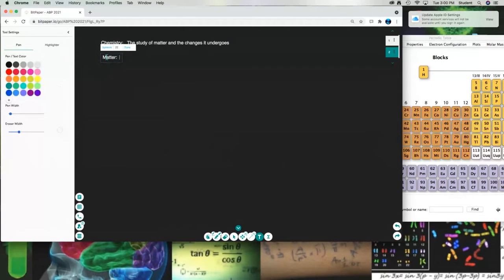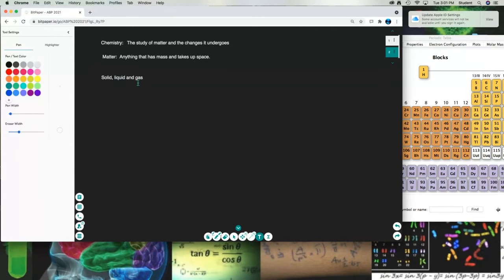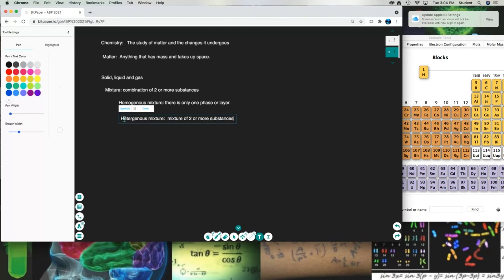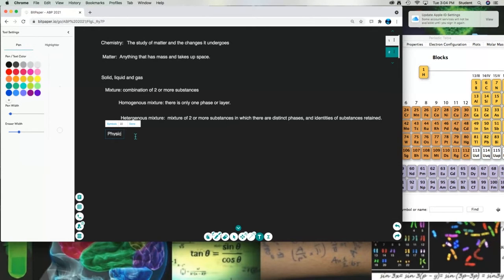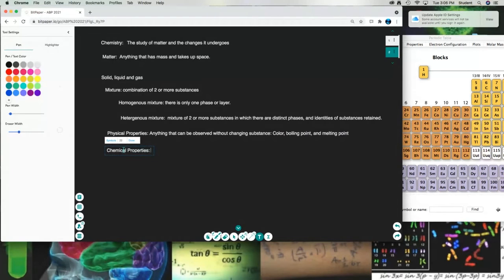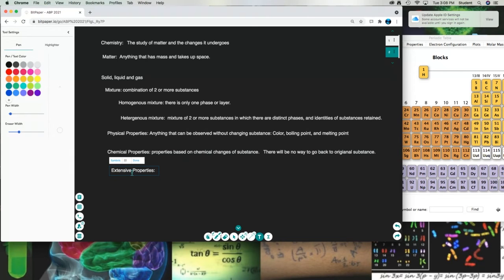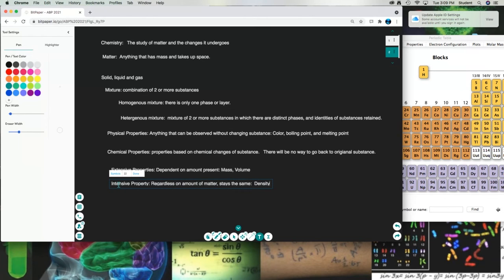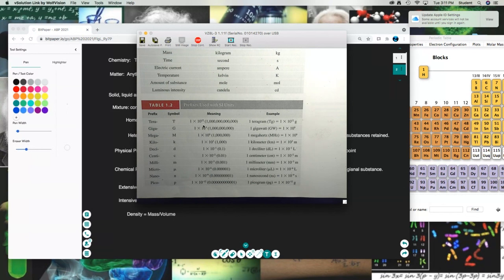Chem I Rev I part I Intro and Vocabulary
This is General Chemistry Introduction Review for my students.  Part I of III.